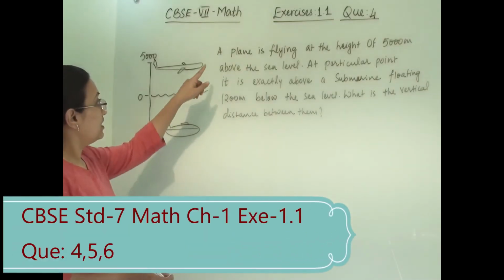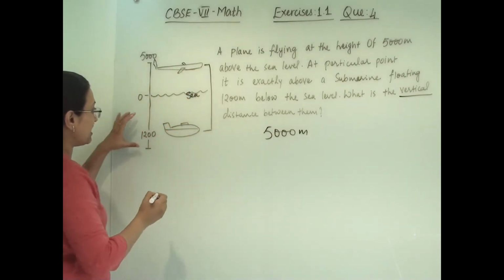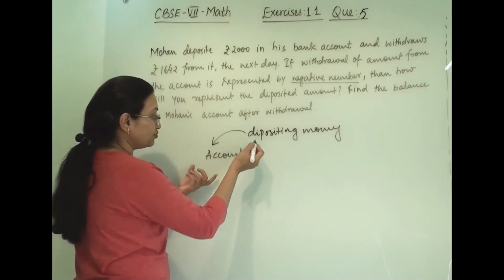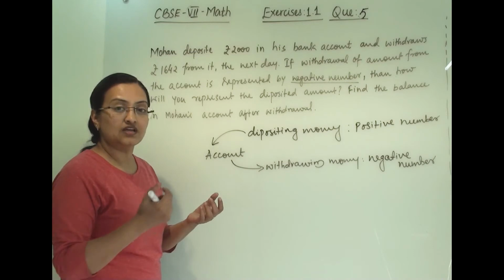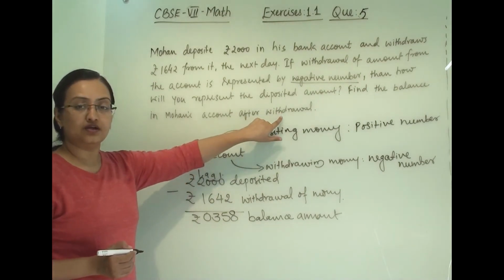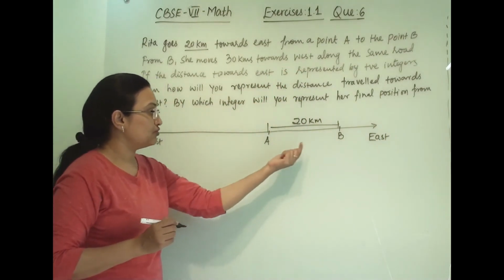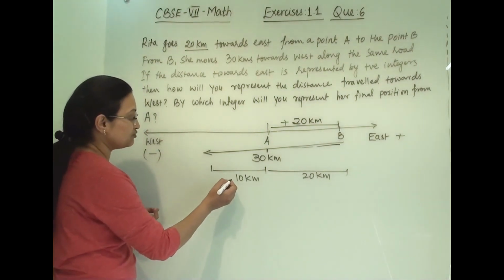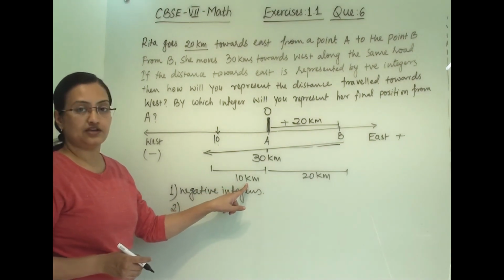CBSE Std-7 Maths Chapter-1 Integers || Exercise 1.1 || Que 4,5,6